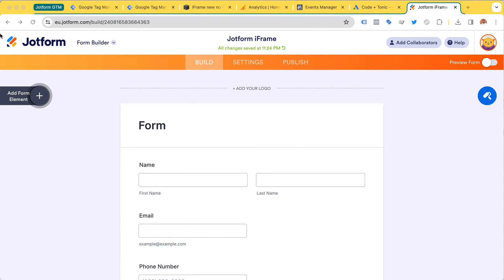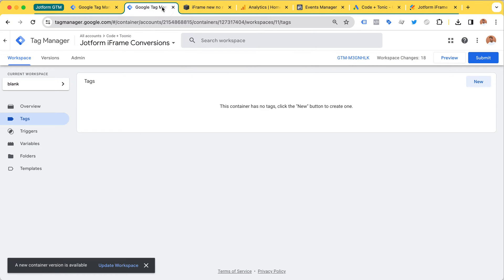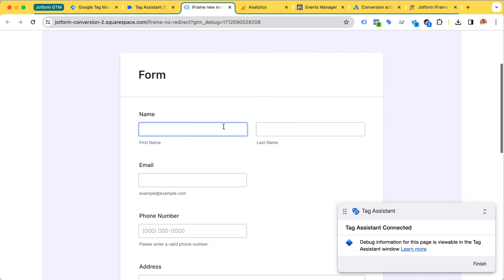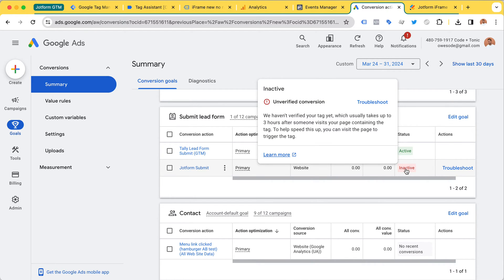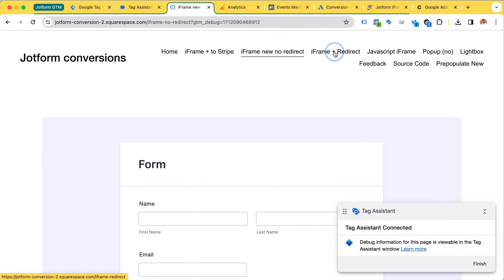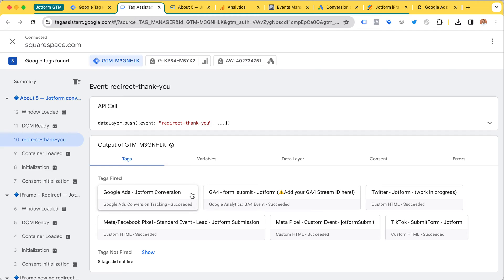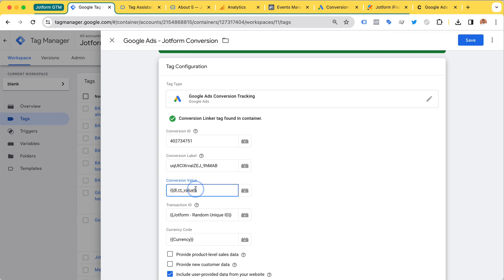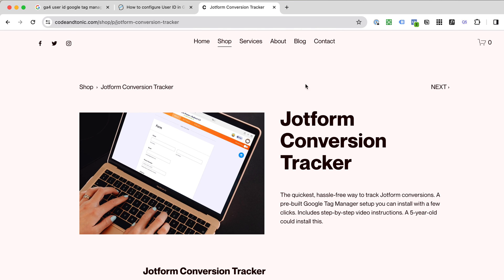Jotform Conversion Tracker for Google Tag Manager - New Version Demo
Demo of the new Jotform Conversion Tracker for Google Tag Manager.
Just import one file to Google Tag Manager, copy your ID's and you are tracking!